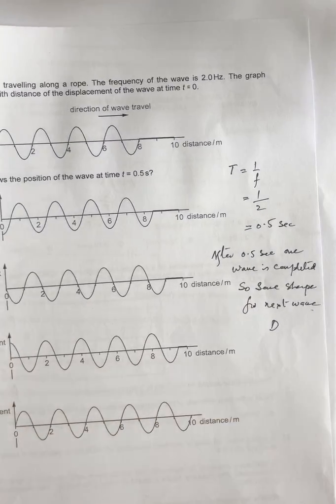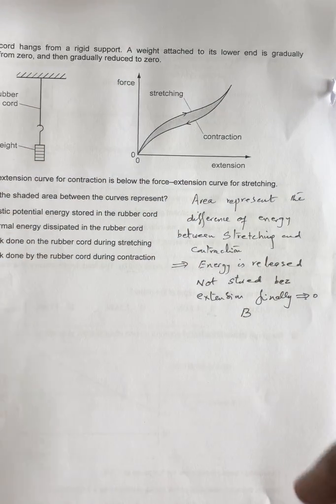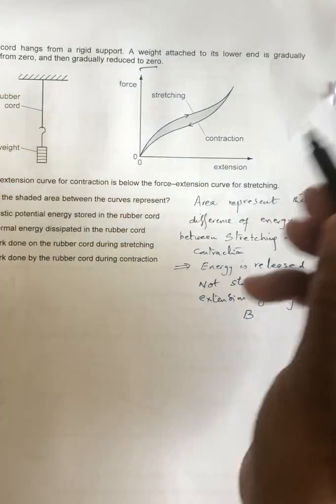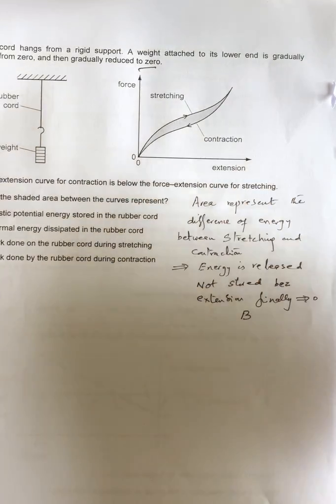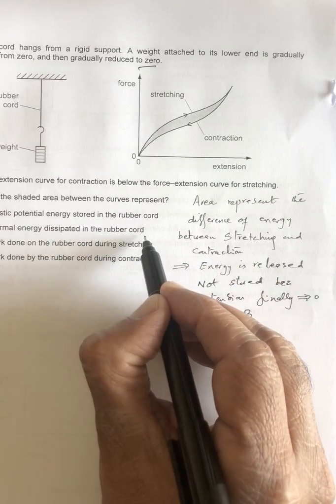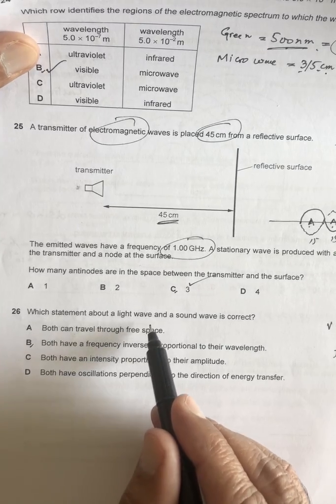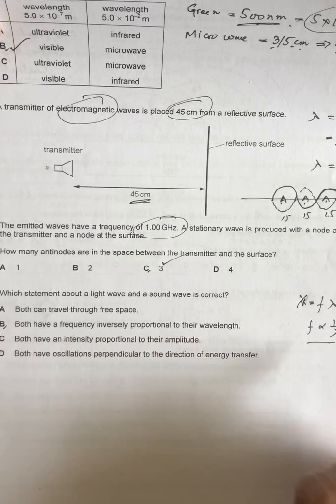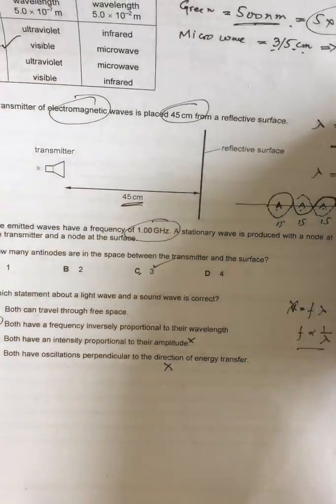Physics 9702/12 nov 19 part 2